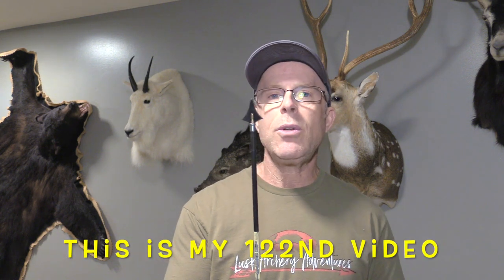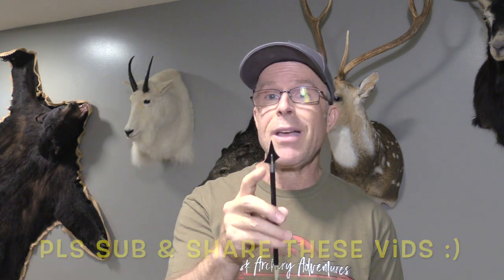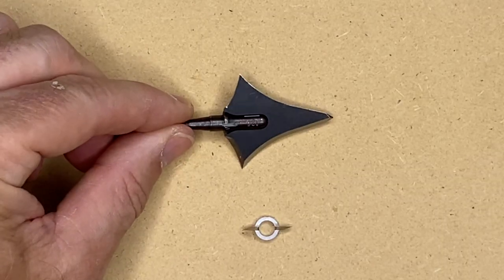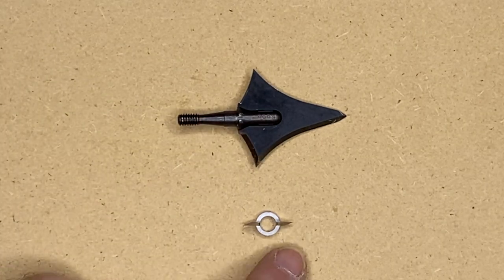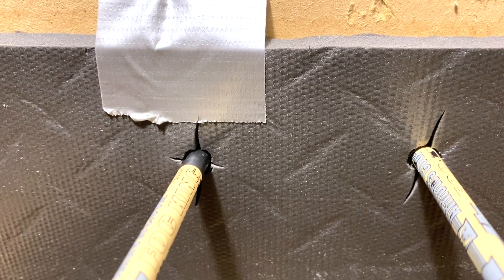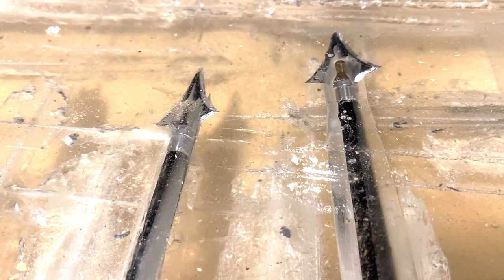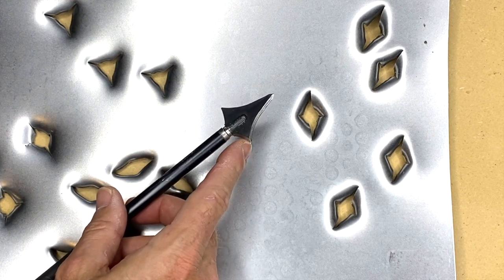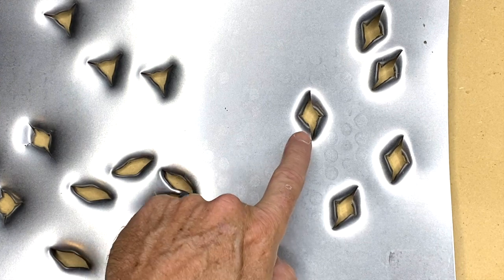"Kudu Contour PLUS" (New 4 Blade) Broadhead Test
This is a test of the brand new Contour Plus 4 blade broadhead. Check it out.